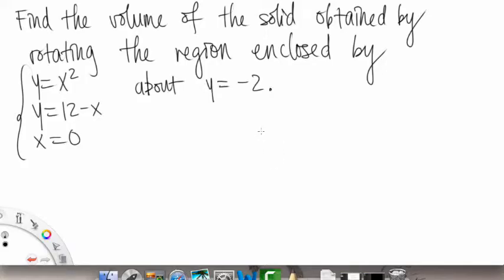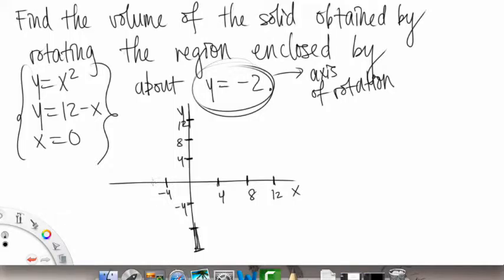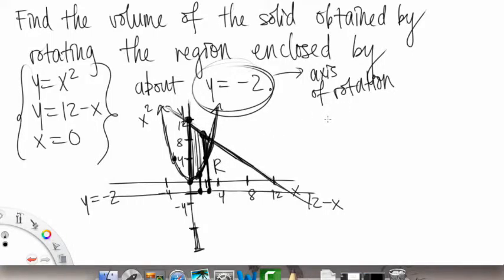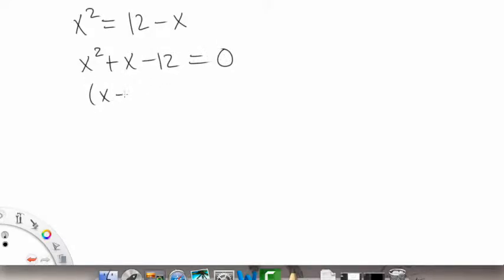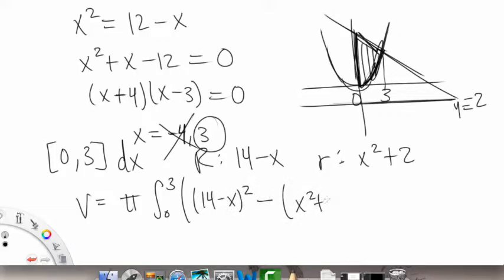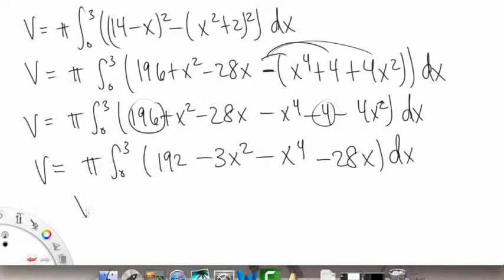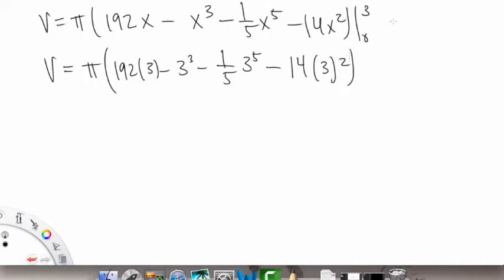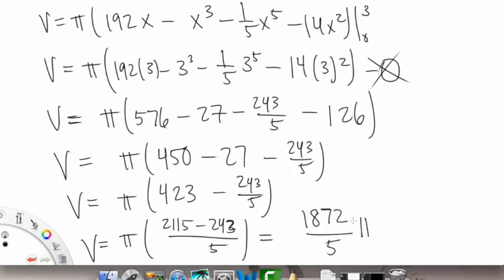Volumes of Revolution | Example 3 | Single Variable Calculus for Sci & Eng | Griti